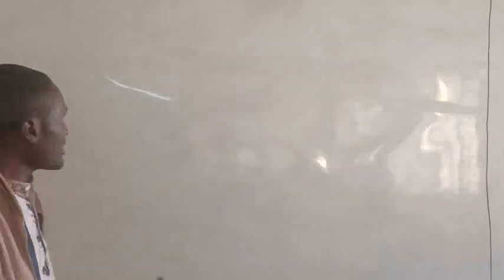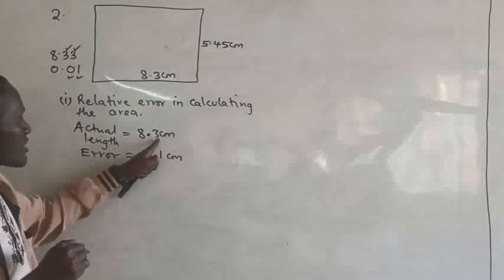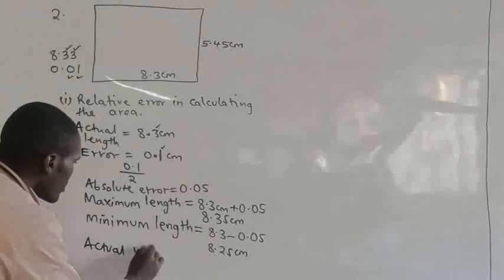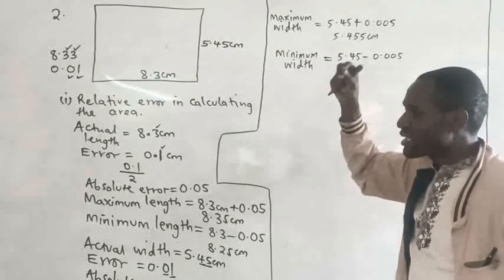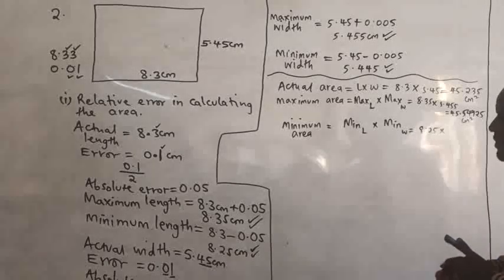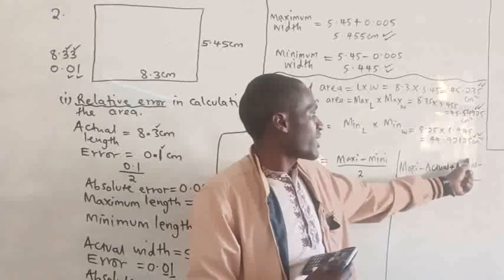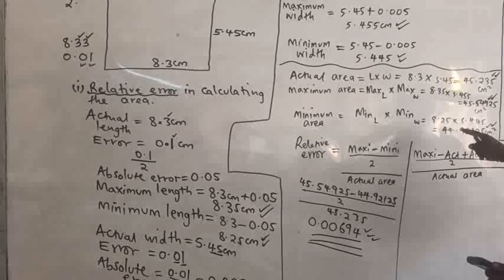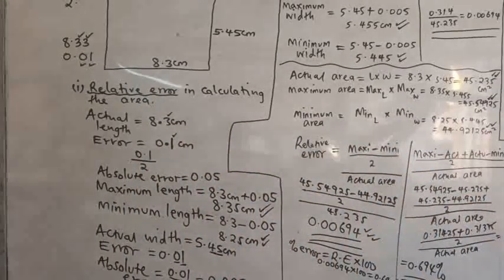Approximation and Errors